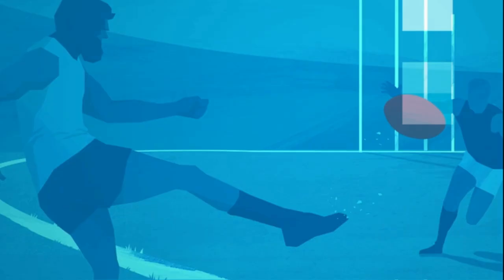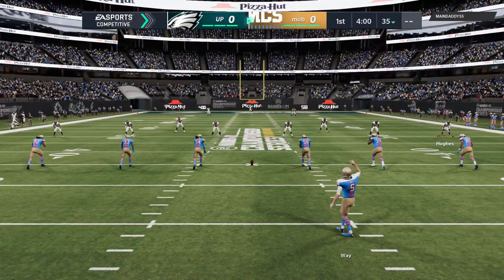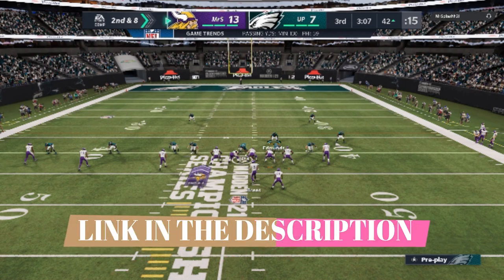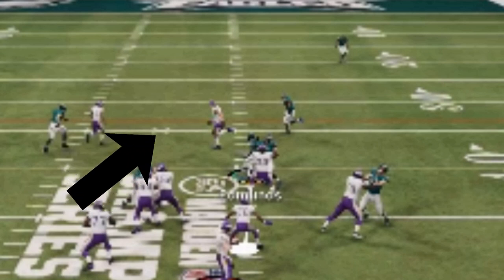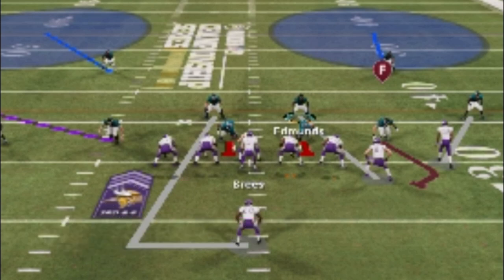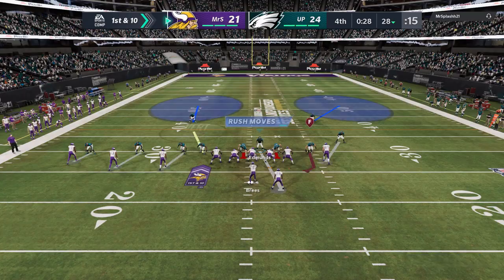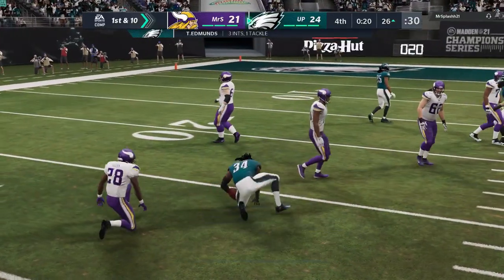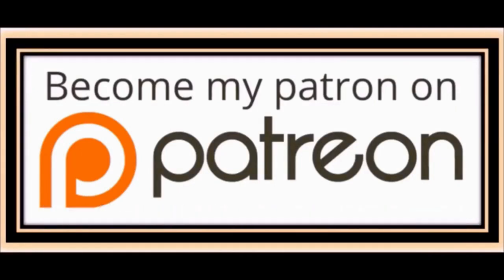TAKEAWAYS ALL GAME! 7 Tips, Tricks & Cheats to GET MORE INT'S & Improve Your User Defense! Madden 21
GET MORE INT'S and improve as a user, with these 7 tips, tricks and cheats to improve your defense in madden nfl 21. shown in mut gameplay